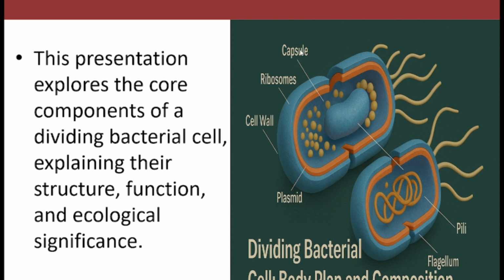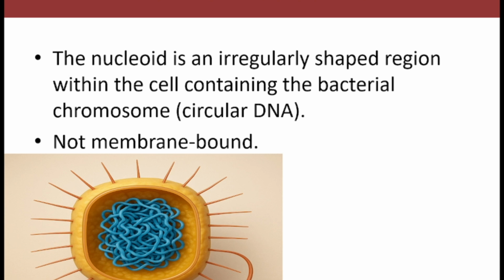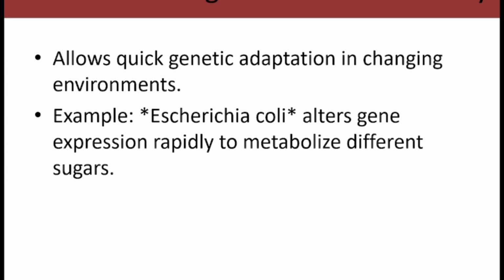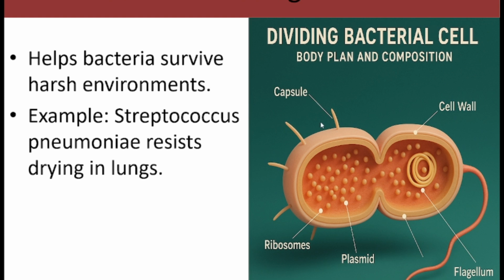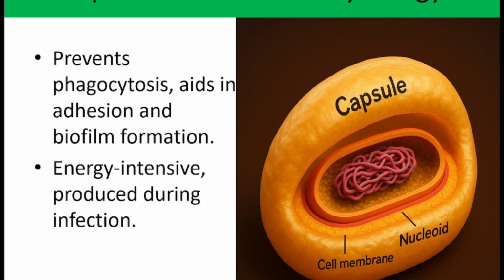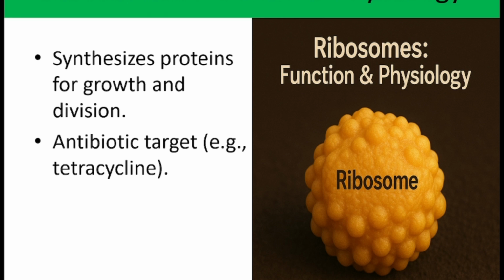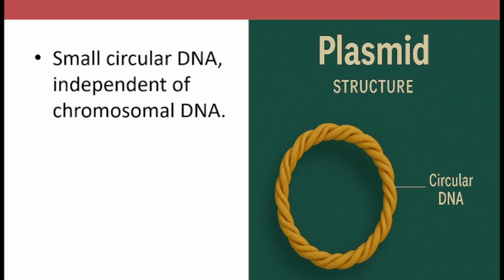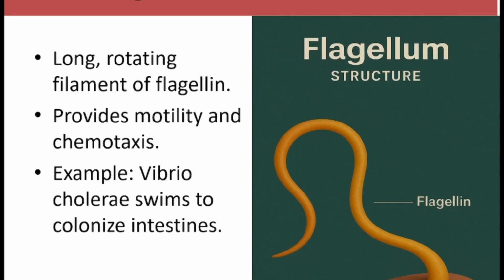5 Surprising Facts About Bacteria That Will Shock You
Curious about the structure of bacteria and what makes them so powerful? This video explores the mesosome and nucleoid in bacteria, and how bacterial DNA functions to give them their strength.
In this video, we'll explore the real structure of bacteria that makes them so powerful, including the mesosome and the role of nucleoid in bacterial DNA. Explore the fascinating world of bacteria with us!Ever wondered how bacteria manage to divide so efficiently without a nucleus? In this 10-slide educational breakdown, we explore the powerful partnership of mesosomes and nucleoids in bacterial cell division. You’ll learn about their structures, functions, and physiological mechanisms, and how these tiny yet mighty components drive survival, adaptation, and evolution. With relatable case studies, clear visuals, and simple analogies perfect for 100-level microbiology students, this is your go-to starter pack for understanding bacterial anatomy and function.📌 Perfect for: college students, biology teachers, and science lovers.🔖 SEO-Friendly Tags (separated by commas):bacterial cell structure, mesosome function, nucleoid explained, microbiology student guide, bacterial division lecture, bacterial anatomy🧠 SEO Keywords (separated by commas):mesosome structure, nucleoid role in bacteria, bacterial DNA function, prokaryotic cell division, microbiology basics, bacterial internal components